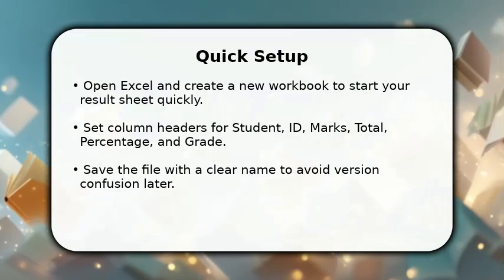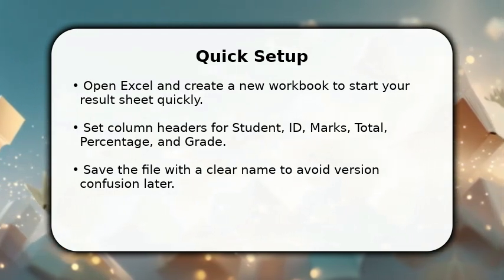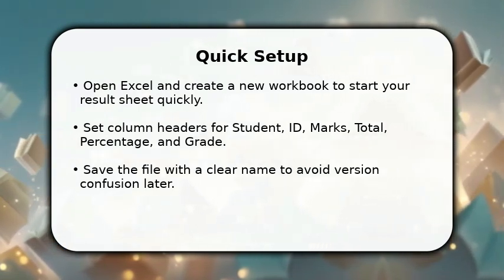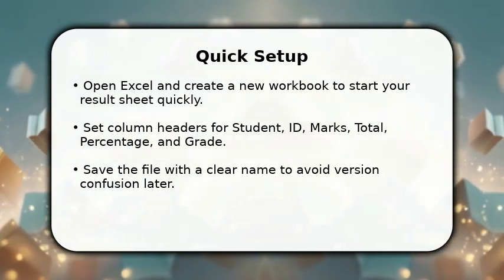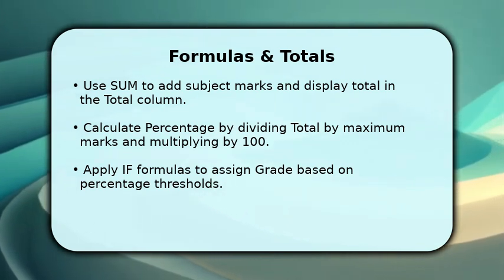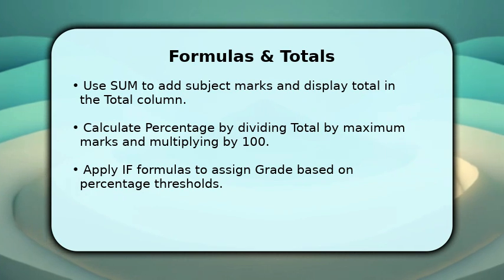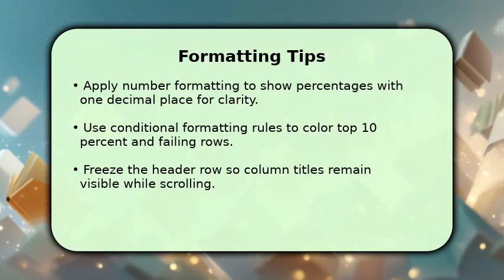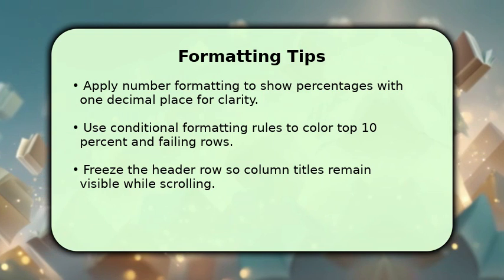How to Make Excel Result Sheet (Easy Method)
How to Make Excel Result Sheet (Easy Method) | 🤖 Upgrade your clean-game with the Shark AI Ultra Robot Vacuum — voice control

We'll also provide tips on how to customize your result sheet to fit your specific needs, including adding headers, footers, and conditional formatting. By the end of this video, you'll be able to create a result sheet in Excel with ease, saving you time and increasing your productivity. So, let's get started!

excel result sheet, easy method, result sheet formula, excel data analysis, result sheet formatting, excel tips and tricks, result sheet examples, excel spreadsheet, result sheet creation